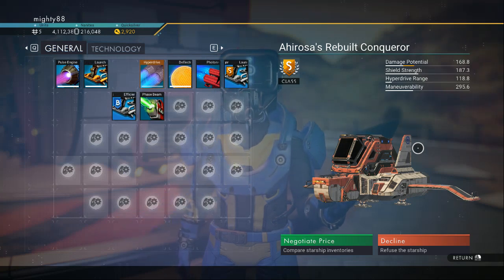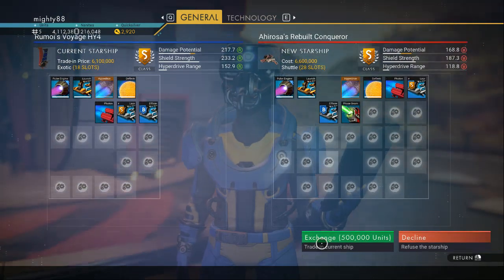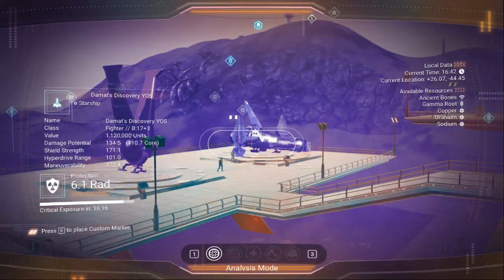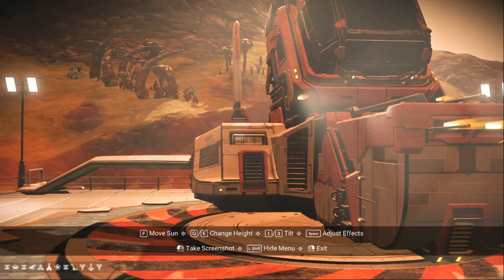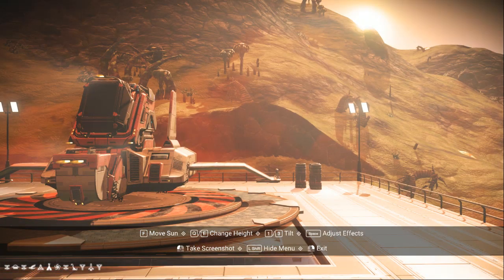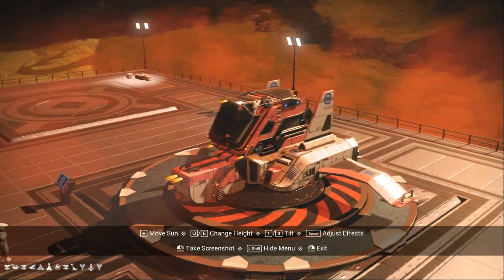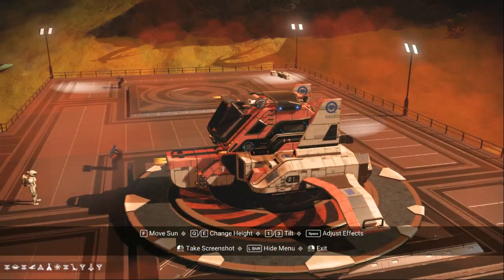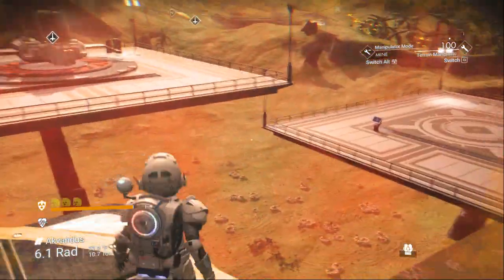No Man's Sky - Ahirosa's Rebuilt Conqueror S Class Ship Location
PC - Euclid Galaxy - S Class Ship Location.